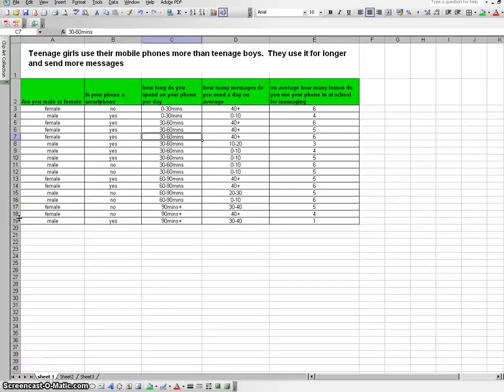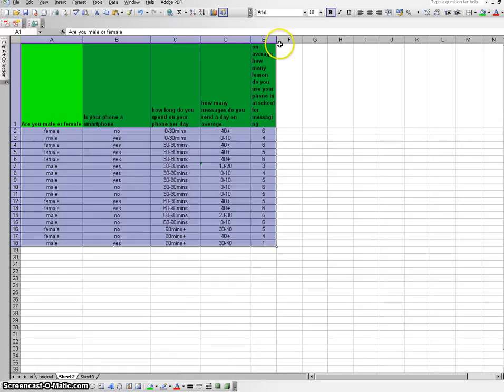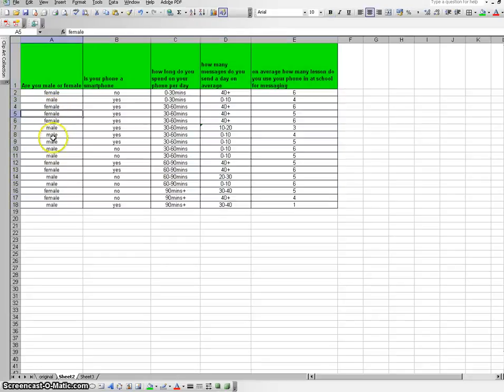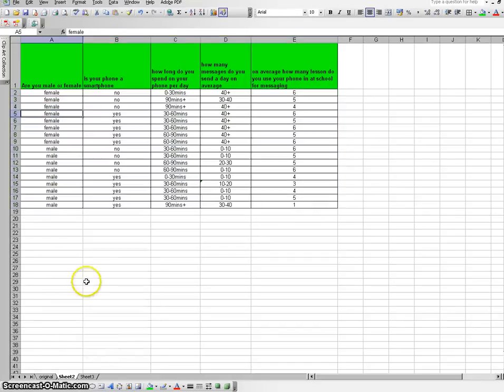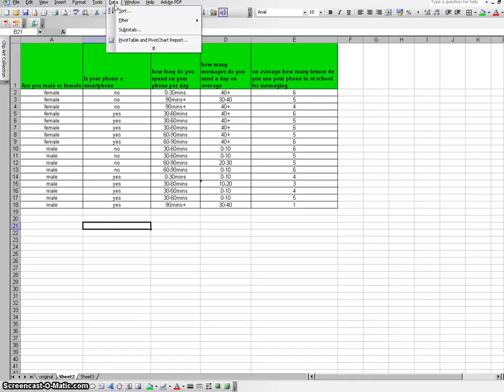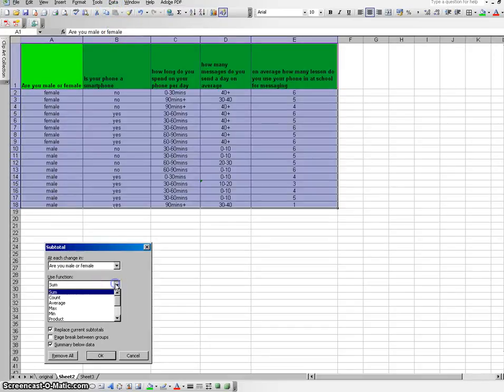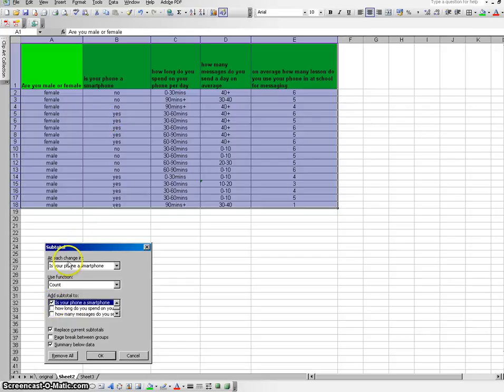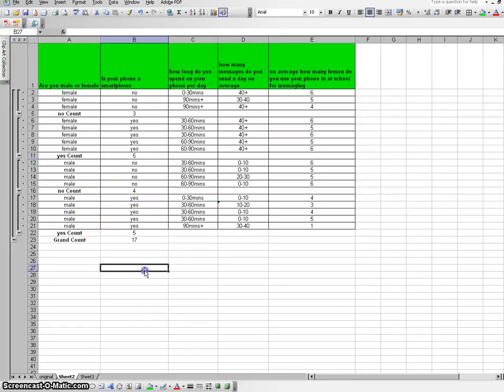using count function